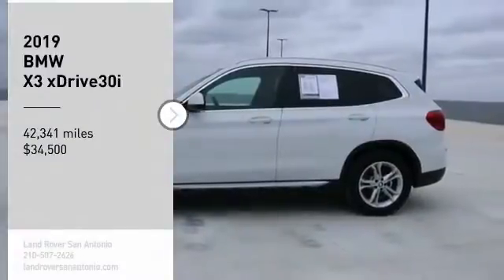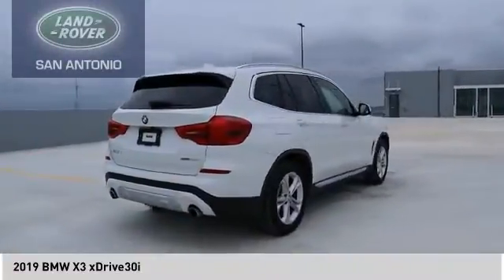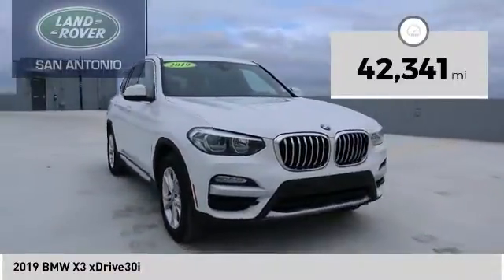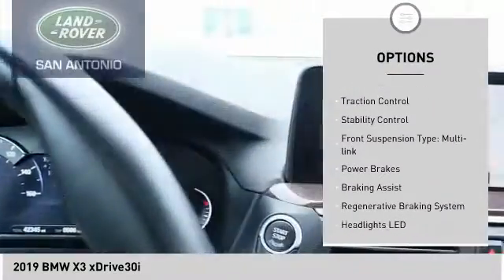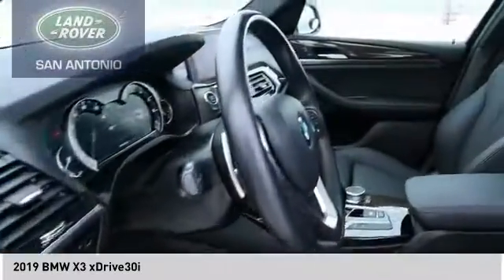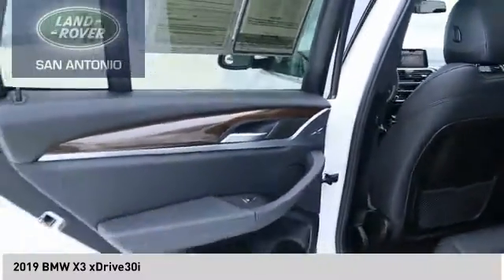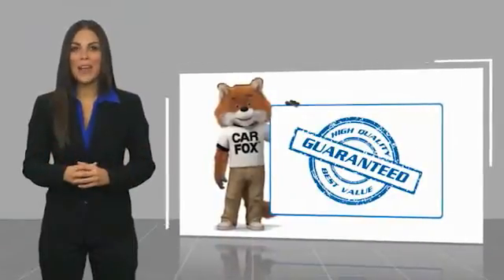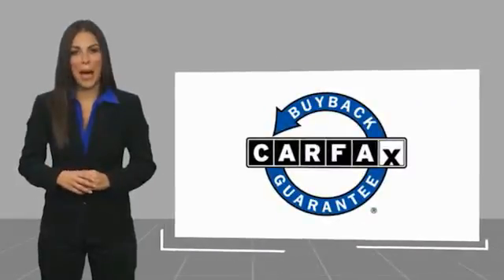2019 BMW X3 6P3434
2019 BMW X3 xDrive30i

Recent Arrival!  Alpine White 2019 BMW X3 xDrive30i AWD 8-Speed Automatic 2.0L I4 TwinPower Turbo 8-Speed Automatic.  22/29 City/Highway MPG